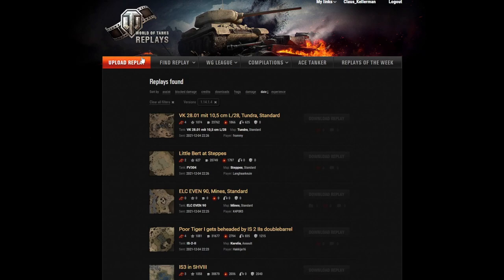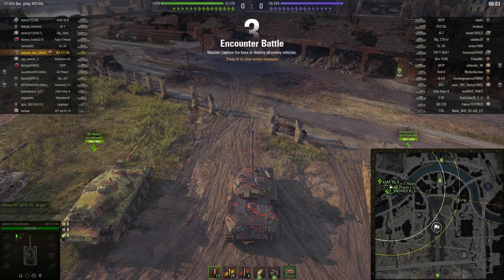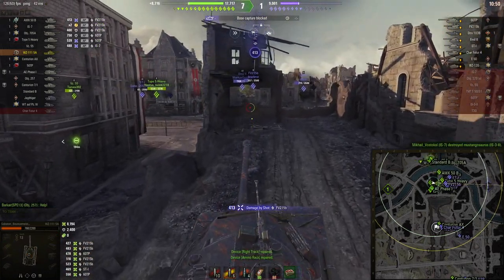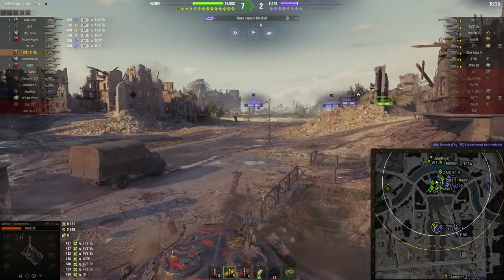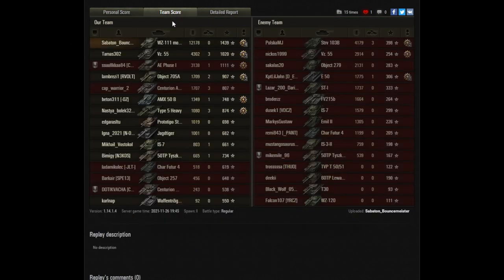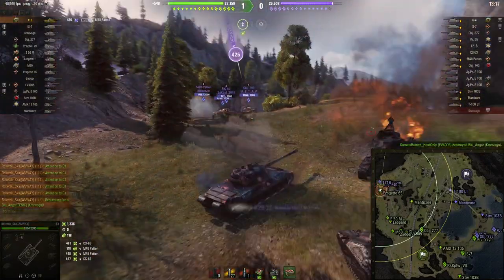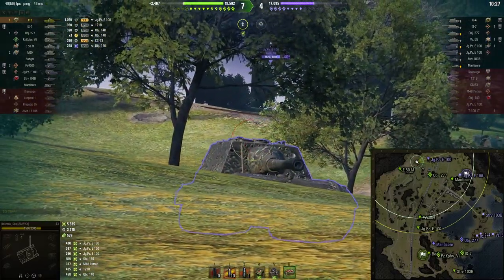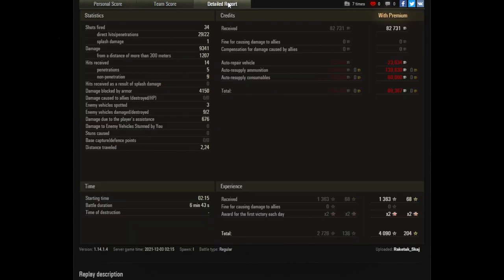Most OP Broken Chinese Tanks in World of Tanks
Let's look at he Chinese tech tree.  Which is the most OP line?